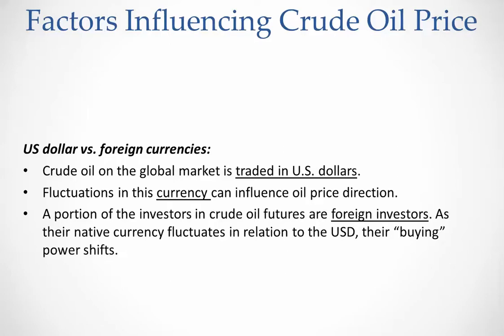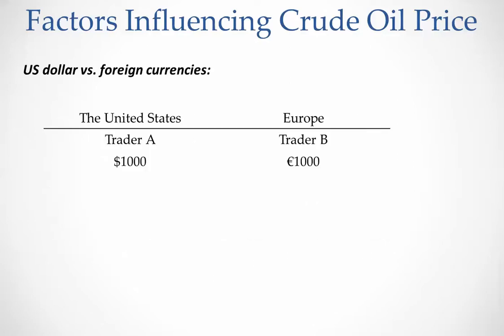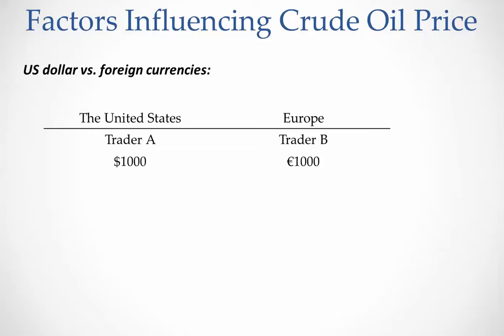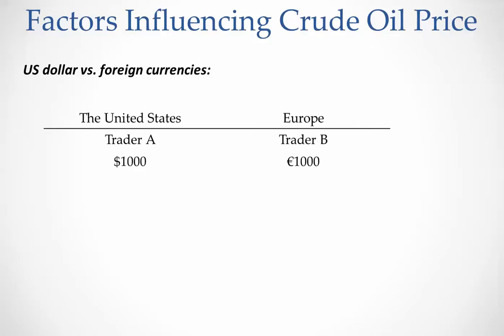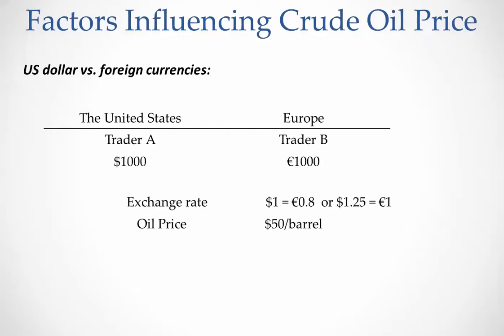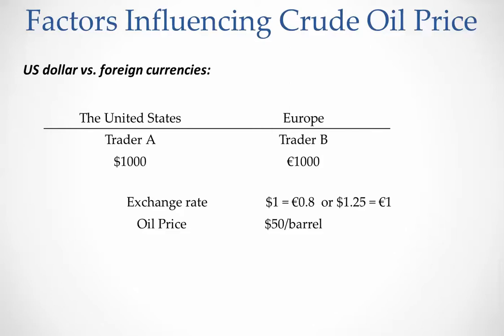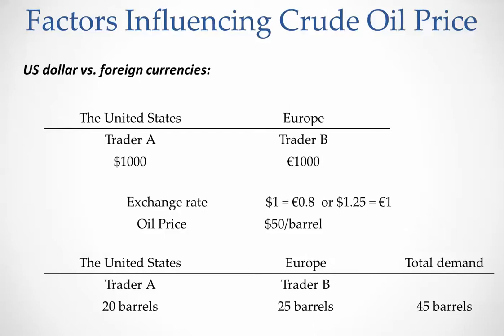US Dollar exchange rate and crude oil price example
Factors Influencing Crude Oil Part 2
Effect of US Dollar exchange rate on crude oil price with an example